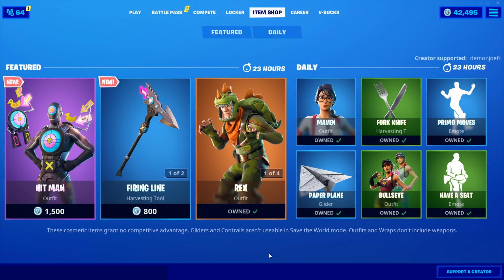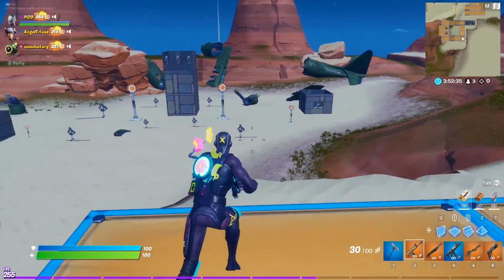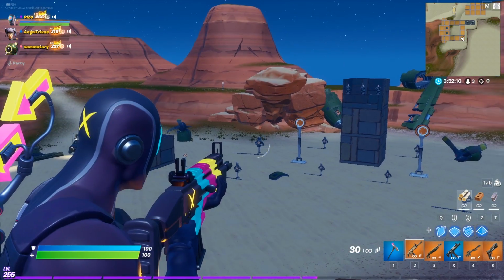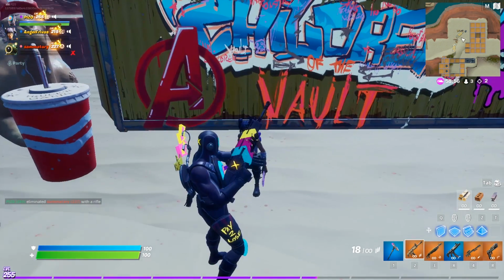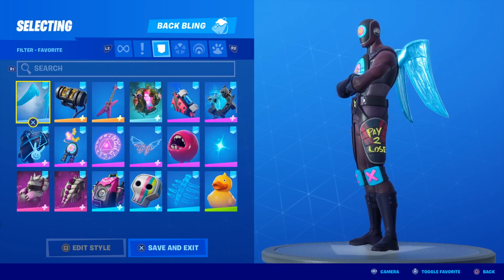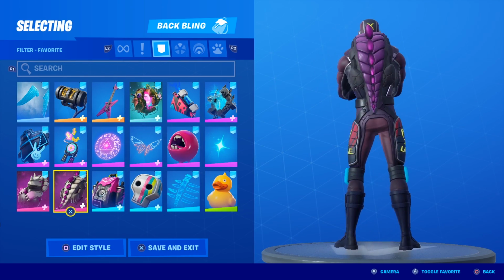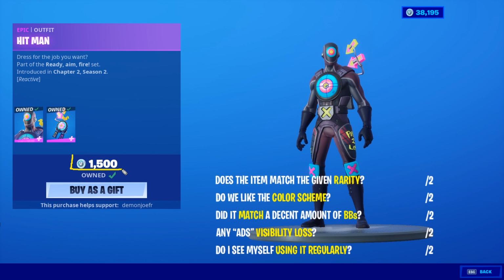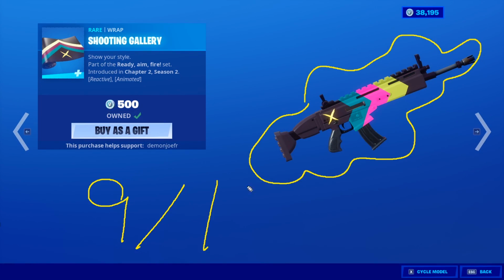New HIT MAN Reactive Skin Review! FIRING LINE | SHOOTING GALLERY! Before You Buy (Fortnite BR)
Here is a before you buy on Hit Man! We included Hit Man Gameplay! We tested how he is actually reactive and de-bunked it being a pay 2 lose skin! I did tests with the back bling on and off, did gameplay reactive tests with the FIRING LINE tool and SHOOTING GALLERY Wrap as well! I also included back bling to wear with Hit Man and skins you can wear with the new Hit Me! back bling, enjoy!

PIZO is mainly a Fortnite YouTuber who focuses on reviewing every new skin and any new cosmetic that comes out in the Fortnite Item Shop. PIZO made "Before You Buy" videos popular in Fortnite. He shows you gameplay, sound tests and visuals of new items in game! PIZO has also expanded to new games to Included Animal Crossing and Overwatch, enjoy!